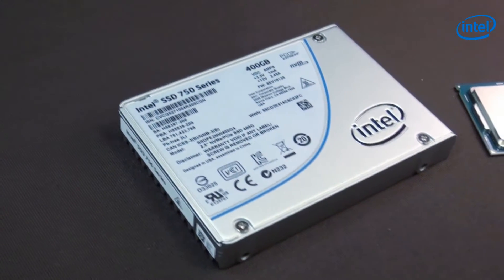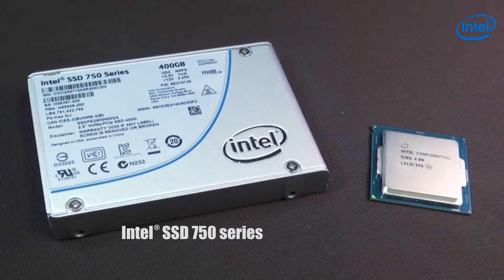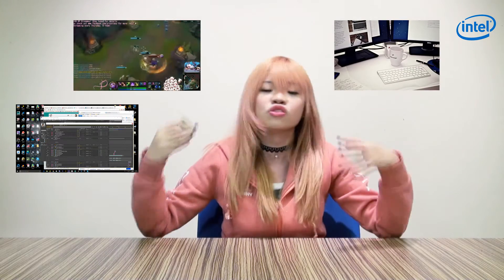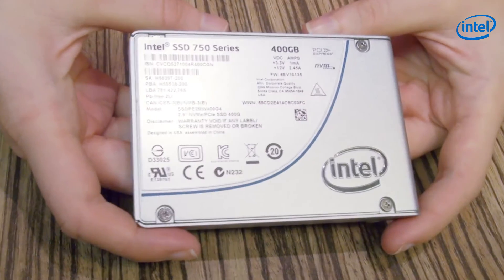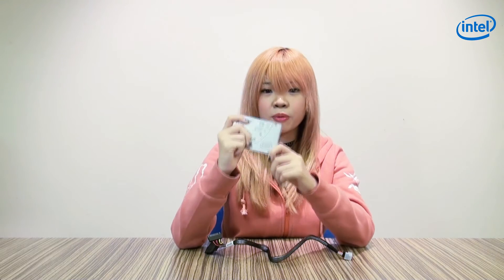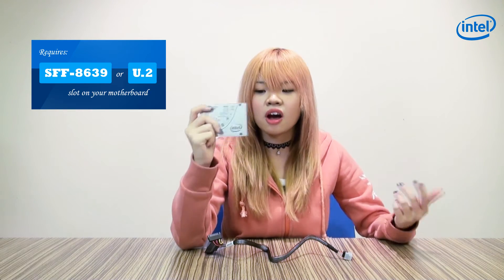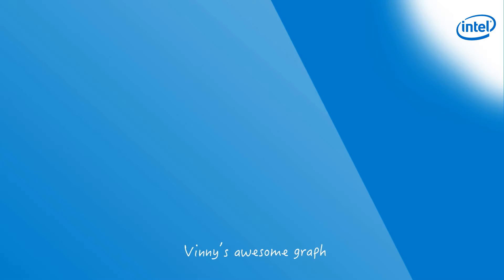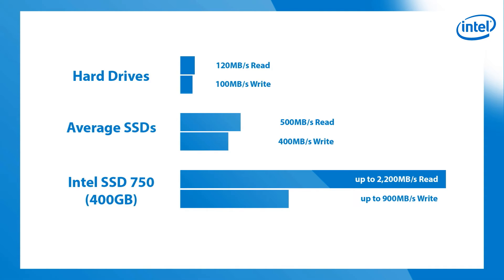Glxy.Vinny: Intel® Core™ i7-6700 Processor & Intel® SSD 750 series Review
A review I did awhile back for something a little different... I do realize I'm not handling the products well, sorry for that! Still inexperienced with dealing such products. ; w ; I will be launching yet another review soon! ♥